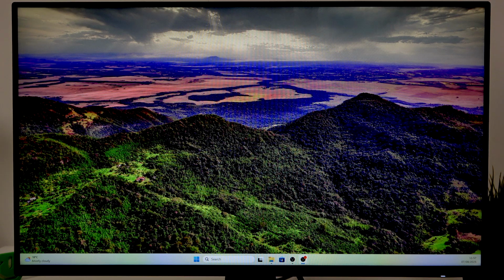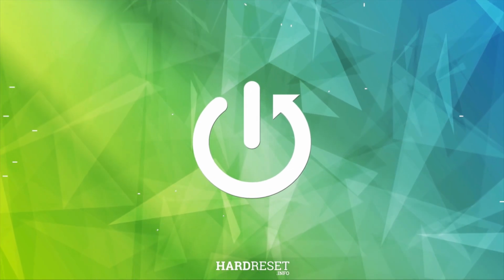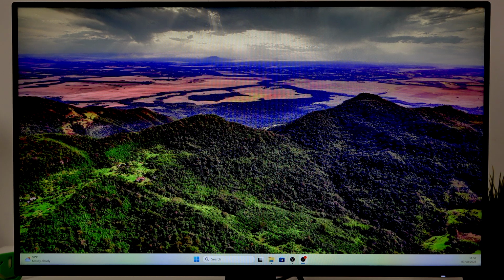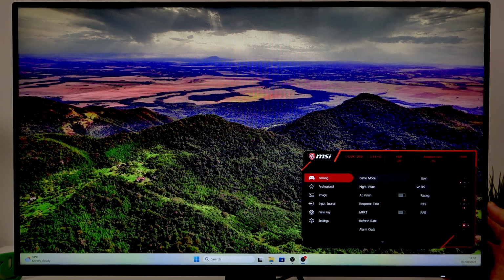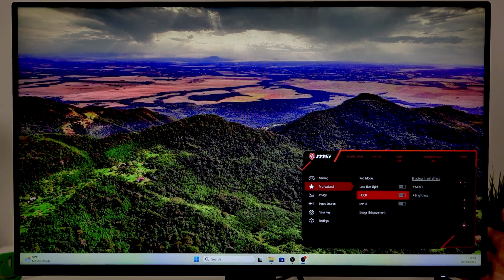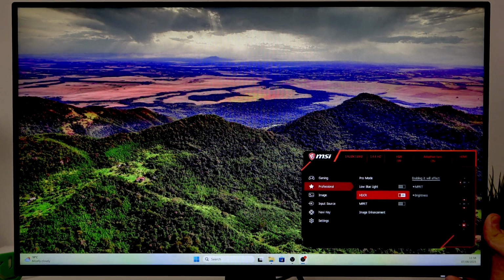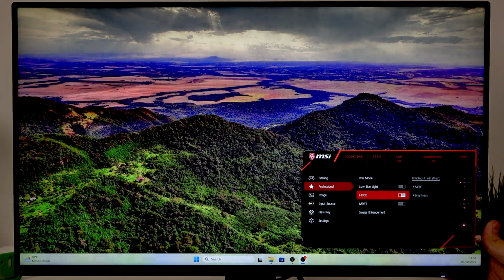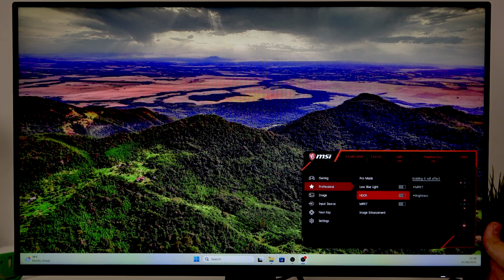MSI G242L – How to Enable or Disable HDCR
If you want to adjust the HDCR (High Dynamic Contrast Range) setting on your MSI G242L monitor, this video will show you exactly how to enable or disable HDCR step by step. Learn how to access the monitor settings using the physical buttons, navigate to the Professional menu, and toggle the HDCR feature to boost or reduce brightness as needed. Whether you want to improve your display's contrast or troubleshoot brightness issues, this guide makes it easy to manage HDCR on your MSI G242L. Perfect for anyone looking to optimize their MSI monitor's picture quality or customize their viewing experience.

How to enable HDCR on MSI G242L monitor?
How to disable HDCR on MSI G242L display?
Where is the HDCR setting on MSI G242L?

0:00 Introduction
0:06 Accessing MSI G242L monitor settings
0:18 Navigating to Professional menu
0:25 Enabling or disabling HDCR
0:40 Effects of HDCR on brightness
0:54 Summary and tips